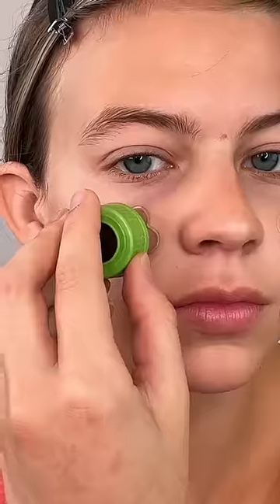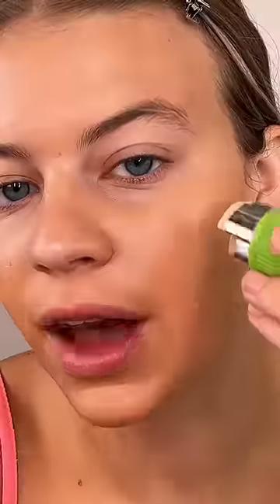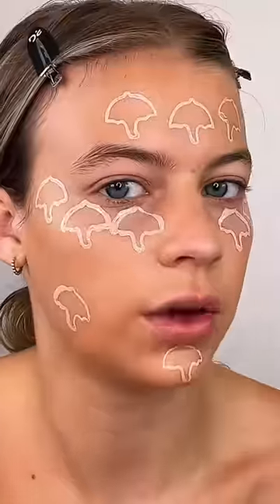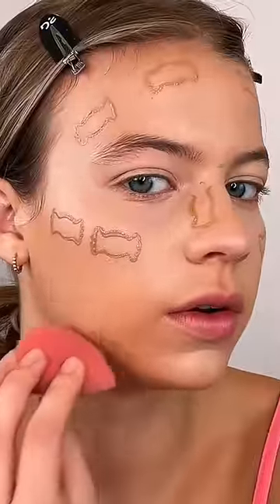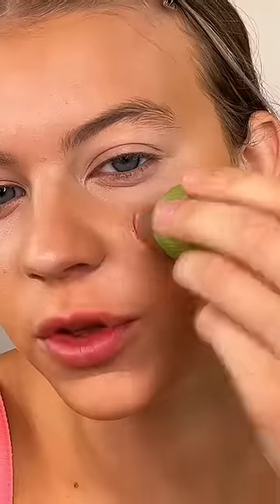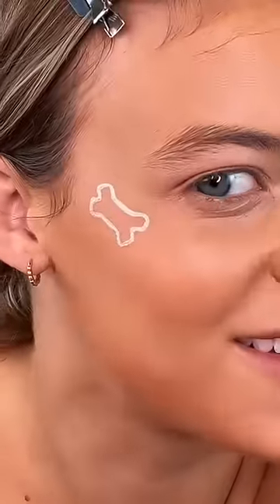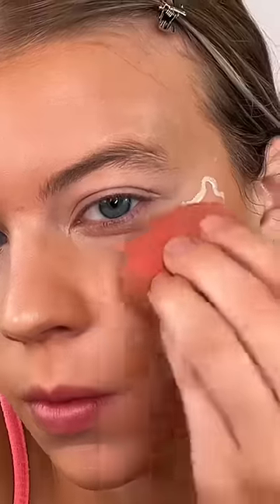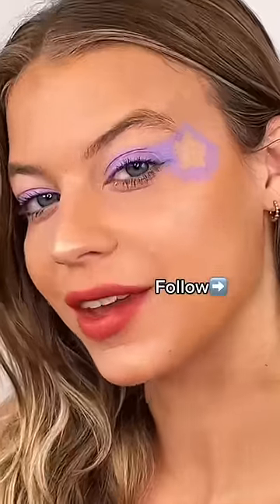USING COOKIE CUTTERS TO DO A FULL FACE OF MAKEUP?! *bad idea*